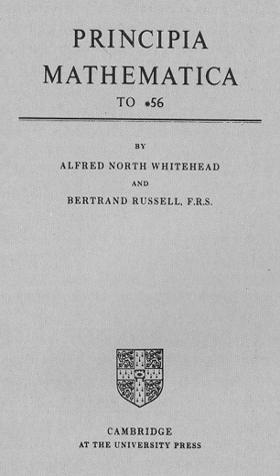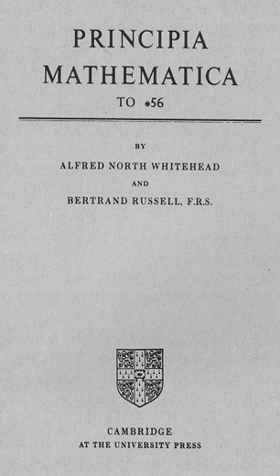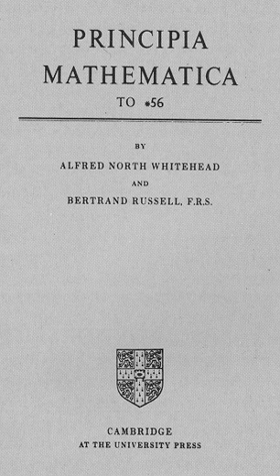Metamathematics | Wikipedia audio article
00:01:07 1 History
00:03:14 2 Milestones
00:03:23 2.1 The discovery of hyperbolic geometry
00:04:19 2.2 Begriffsschrift
00:05:27 2.3 Principia Mathematica
00:07:05 2.4 Gödel's incompleteness theorem
00:08:26 2.5 Tarski's definition of model-theoretic satisfaction
00:09:35 2.6 The impossibility of the Entscheidungsproblem
00:11:01 3 See also

- Socrates

SUMMARY
Metamathematics is the study of mathematics itself using mathematical methods. This study produces metatheories, which are mathematical theories about other mathematical theories. Emphasis on metamathematics (and perhaps the creation of the term itself) owes itself to David Hilbert's attempt to secure the foundations of mathematics in the early part of the 20th century. Metamathematics provides "a rigorous mathematical technique for investigating a great variety of foundation problems for mathematics and logic" (Kleene 1952, p. 59). An important feature of metamathematics is its emphasis on differentiating between reasoning from inside a system and from outside a system. An informal illustration of this is categorizing the proposition "2+2=4" as belonging to mathematics while categorizing the proposition "'2+2=4' is valid" as belonging to metamathematics.